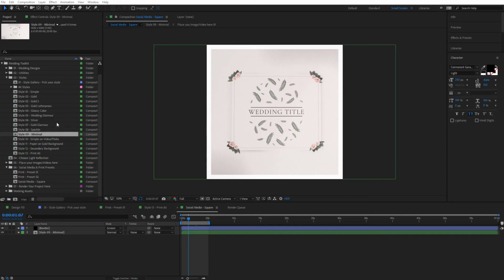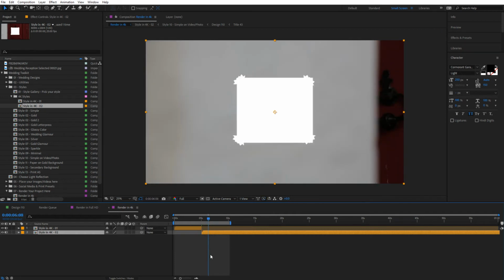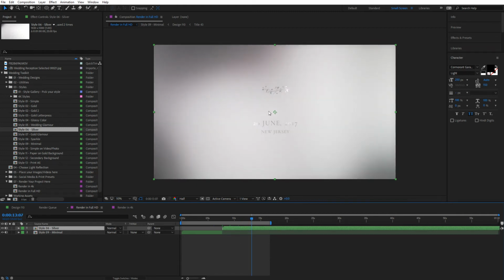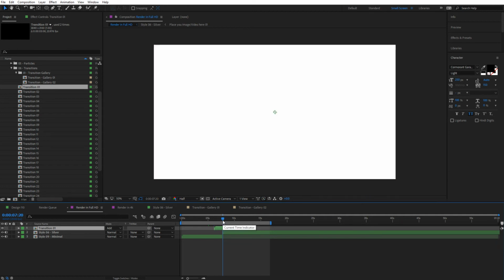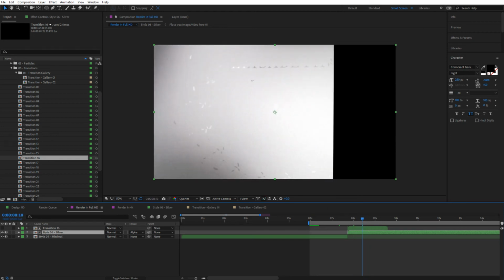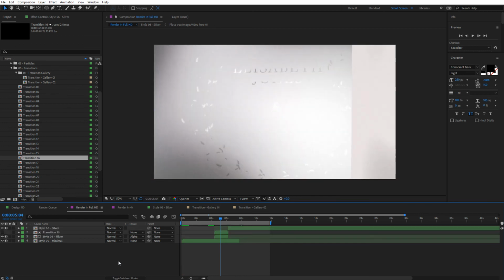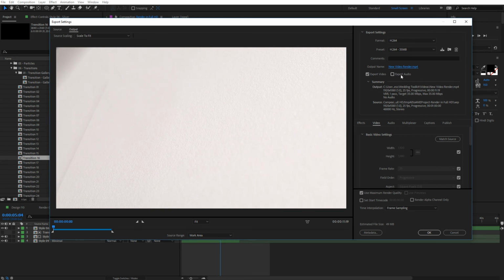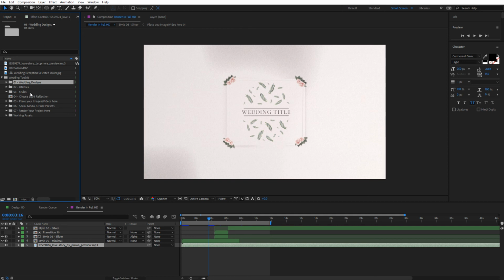09 Using Transitions and Rendering - After Effects Wedding Toolkit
This is a tutorial for Wedding Toolkit.

Wedding Toolkit is the most flexible motion wedding pack available. Easily create animated flowers and minimal wedding titles and designs in seconds.

Working directly in After Effects simply select a design and type your text, or use the included wedding elements to create your unique scenes.